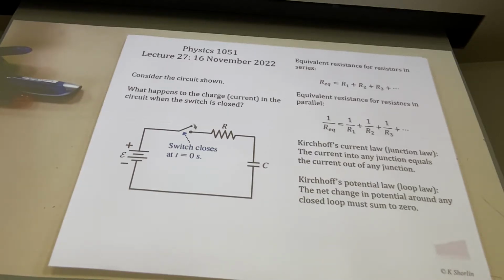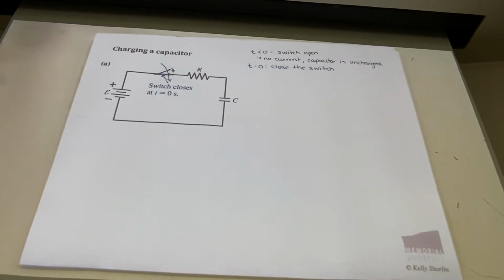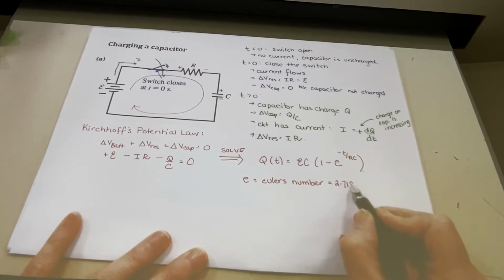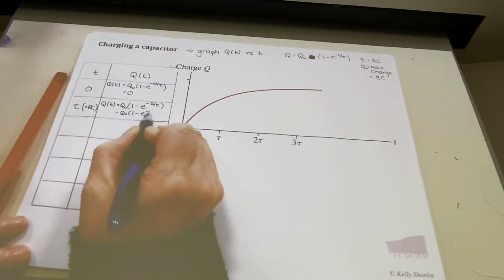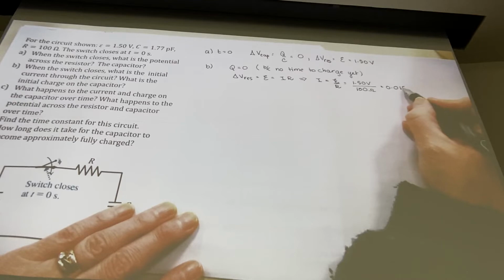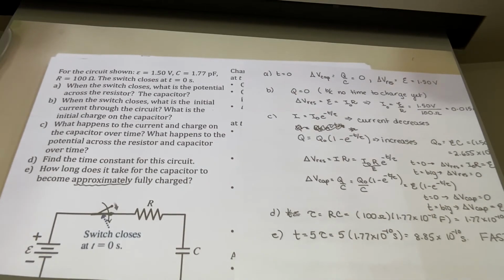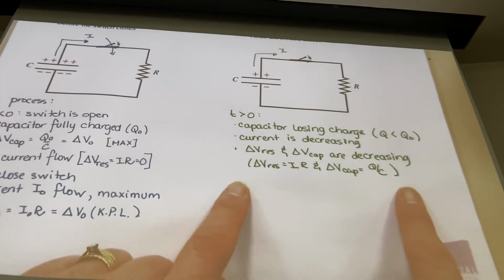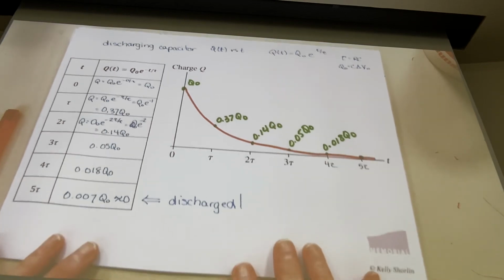Physics 1051 Fall 2022 Lecture 27